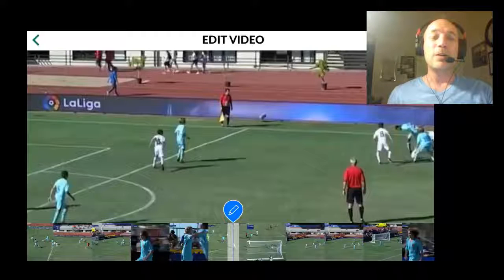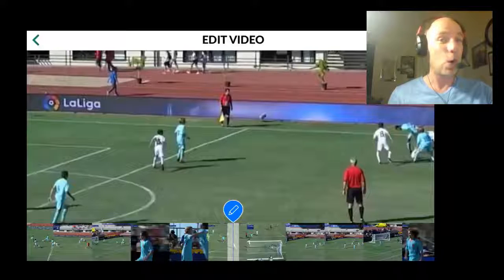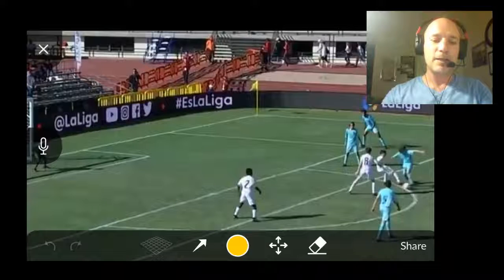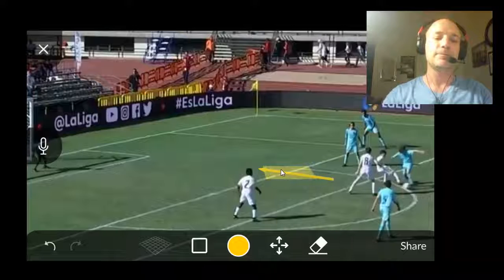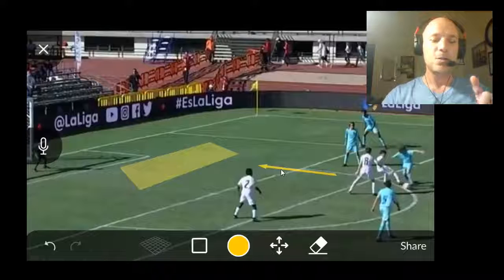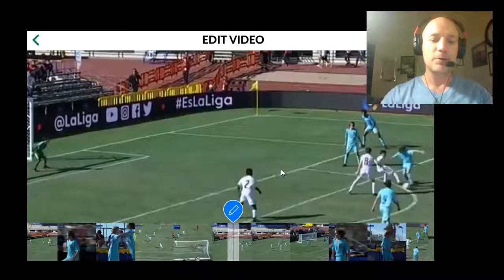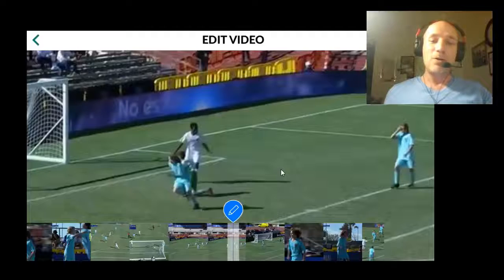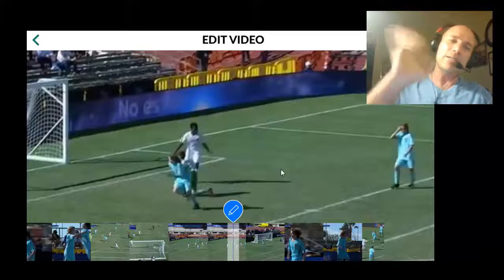Koachfilm - dribbling by La Masia Infantil B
Analysis of an amazing dribble by a La Masia player